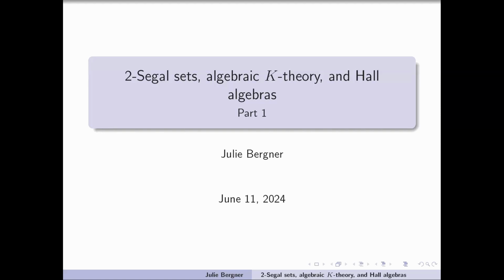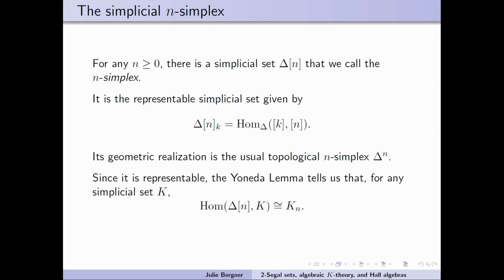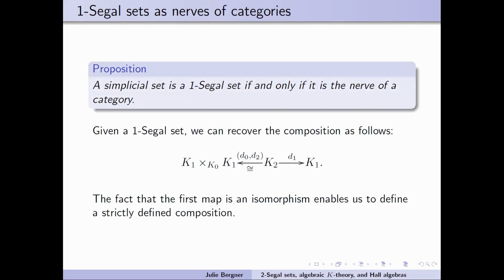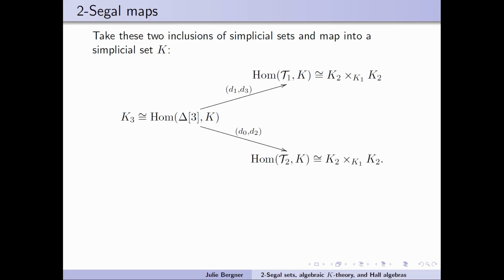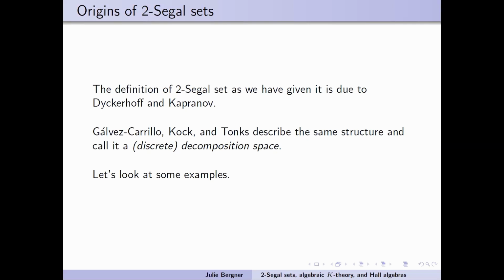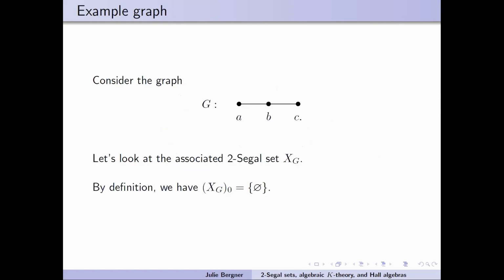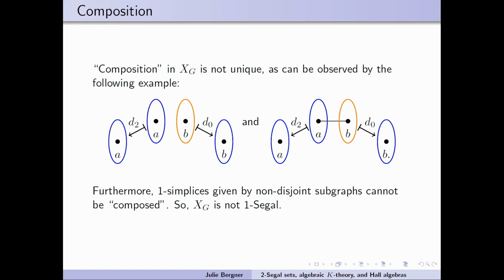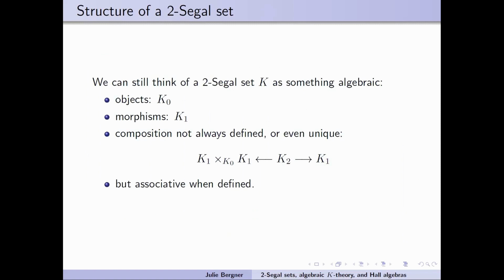TRHW01 | Prof. Julie Bergner | 2-Segal spaces in homotopy theory, algebra, and algebraic K-theory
Speaker: Professor Julie Bergner (University of Virginia)
Date: 11th Jun 2024 - 9:30 to 10:30
Venue: External
Title: 2-Segal spaces in homotopy theory, algebra, and algebraic K-theory
Abstract: The notion of Segal space has been useful for modeling up-to-homotopy topological categories, and can be described via the so-called Segal maps. Two different approaches have led to the same generalization, known as 2-Segal spaces: while Dyckerhoff and Kapranov sought to generalize the Segal maps from a geometric point of view, Galvez-Carrillo, Kock and Tonks were motivated by making homotopy-theoretic versions of constructions in combinatorics. A key example of a 2-Segal space is the output of Waldhausen's S-construction when applied to an exact category, and 2-Segal spaces satisfying certain finiteness assumptions provide a unifying treatment to Hall algebra constructions. In this minicourse, we will give definitions and basic examples, then introduce these connections with algebraic K-theory and algebra.